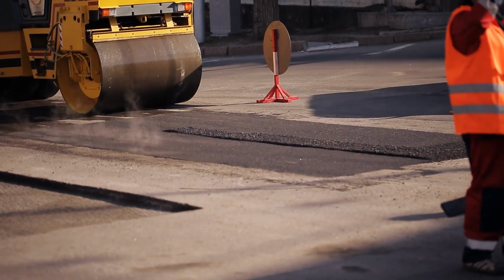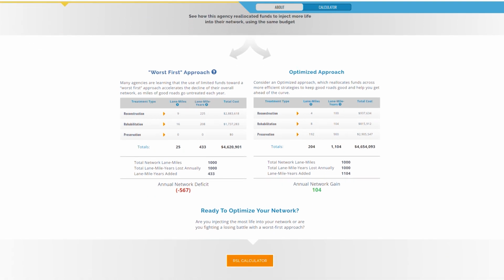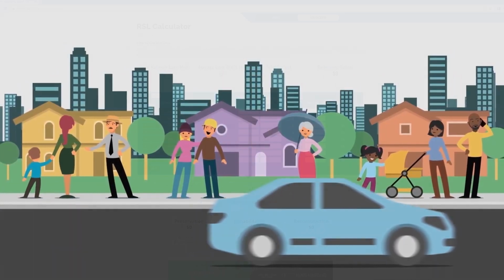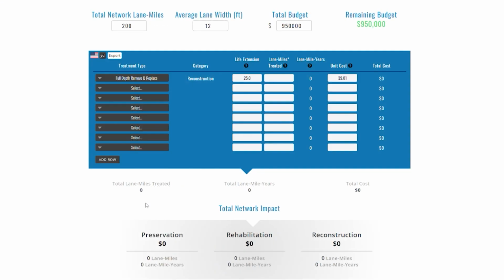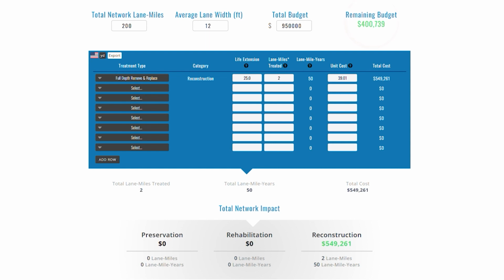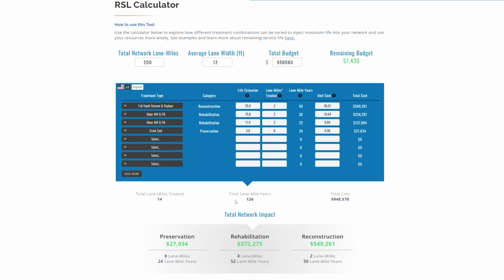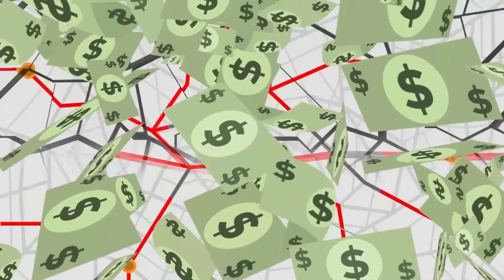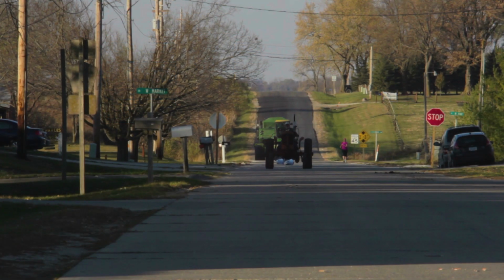Road Resource: Road Service Life Calculator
This video provides a brief overview and tutorial of the Road Service Life Calculator from RoadResource.org.